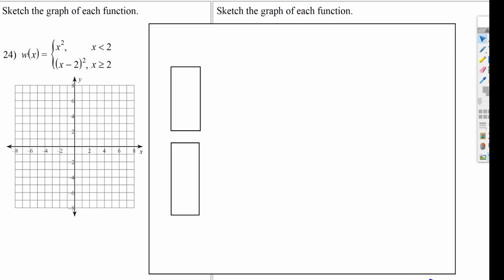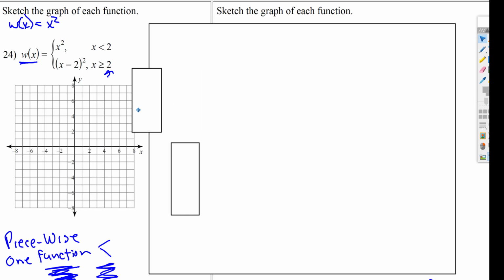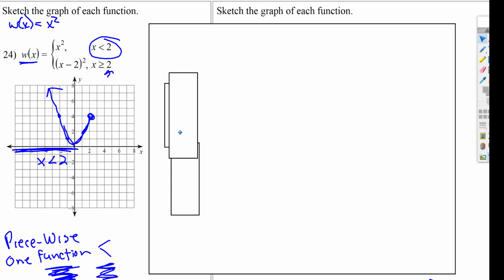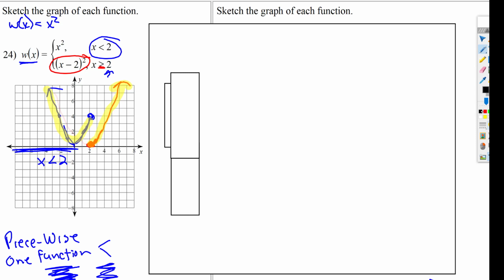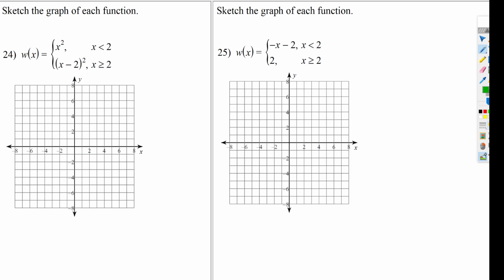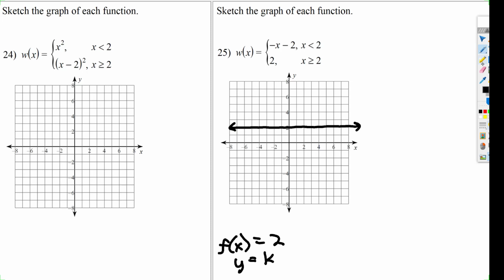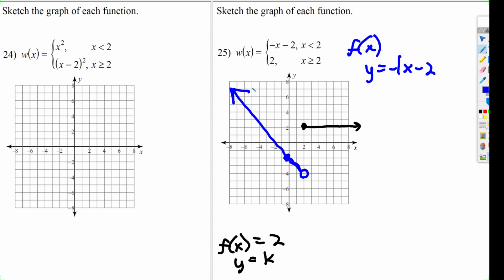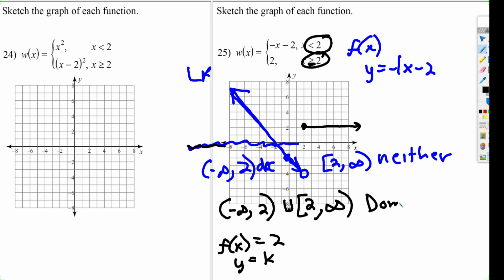Piece-Wise Functions: Graphing, Domain, Intervals of Inc/Dec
This video shows how to graph a Piece-Wise Function into its separate pieces and how to determine the Domain intervals and the intervals of increasing and decreasing.